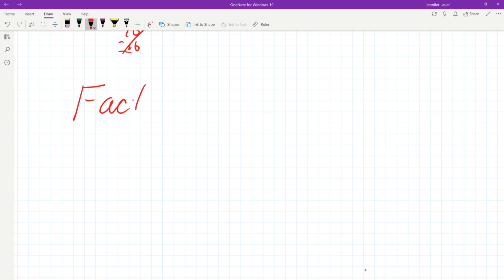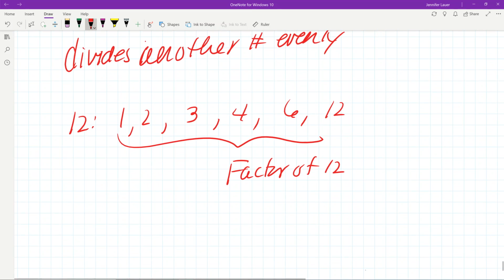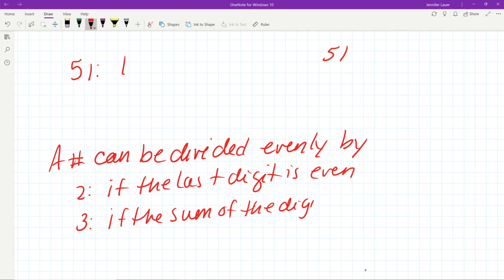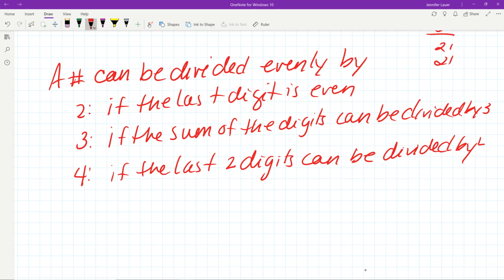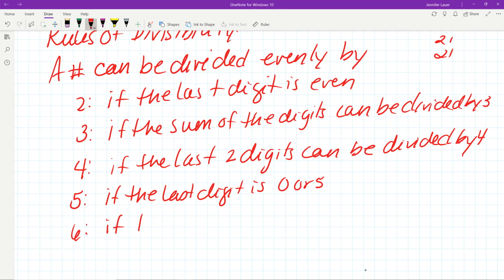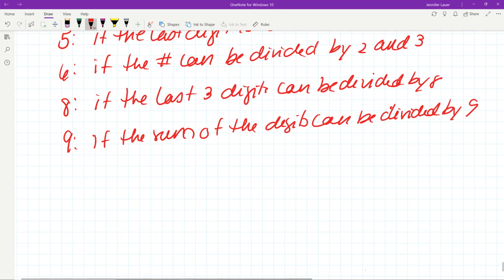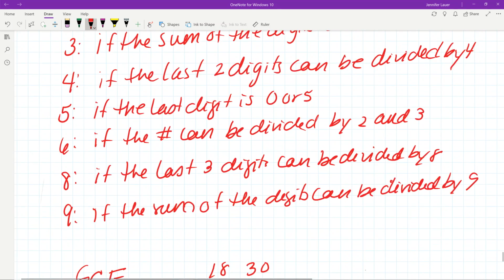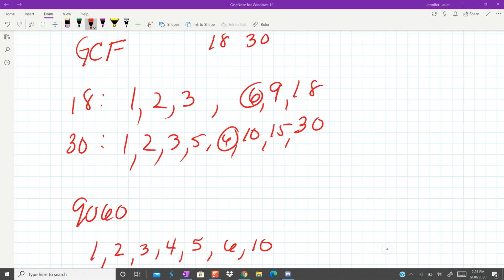M87: Factors and Divisibility